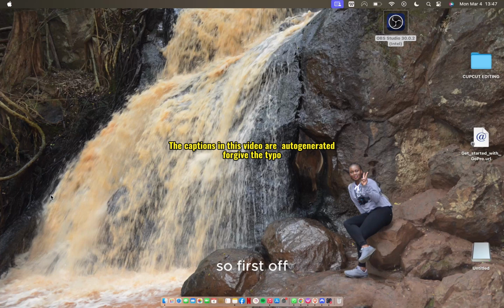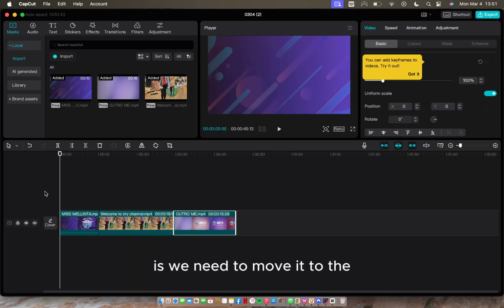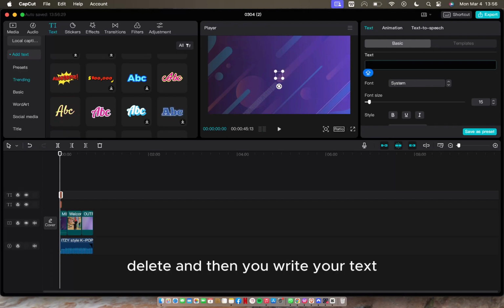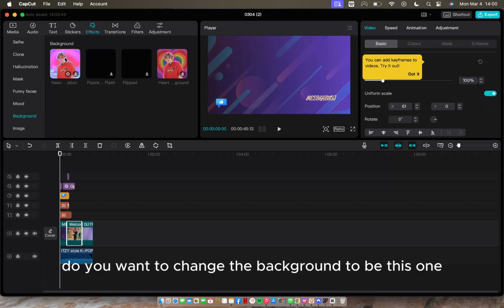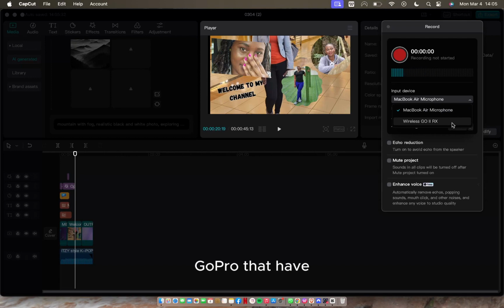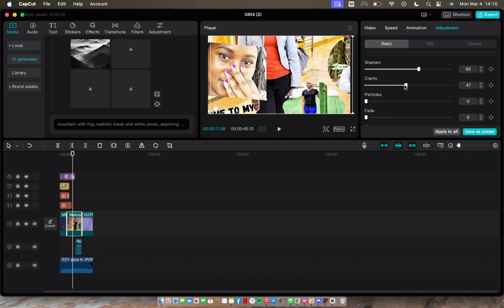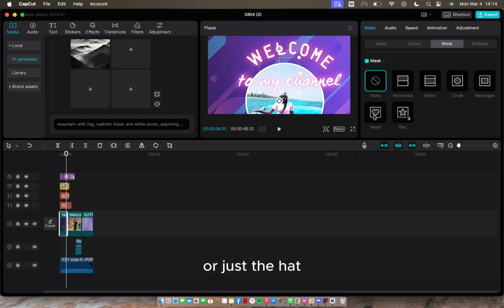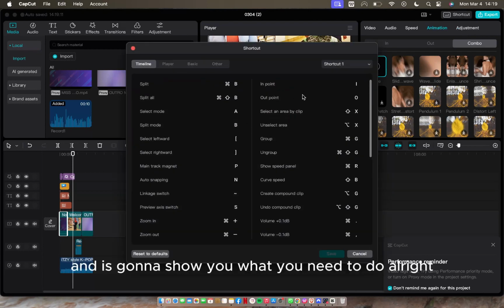HOW TO EDIT ON CAPCUT FOR BEGINNERS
Are you ready to take your video editing skills to the next level? Then let me guide you through the amazing world of CapCut! With my step-by-step tutorial, you'll learn everything you need to know to create stunning videos that will blow your audience away. From the basics to the most advanced editing techniques, I will share all of my best tips and tricks to help you unleash your creativity and bring your ideas to life.

But wait! There's more. By subscribing to my channel, sharing this tutorial with your friends, and giving it a thumbs up, you'll not only show your support for this work, but you'll also help me reach more people who can benefit from  this tutorials. So, what are you waiting for? Join me now and let's create some amazing content together!